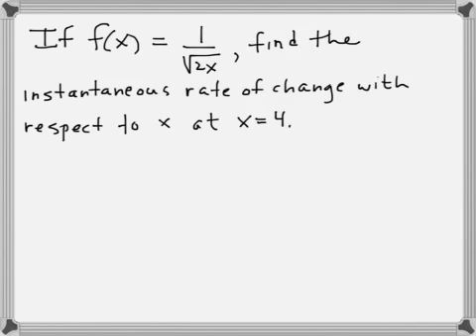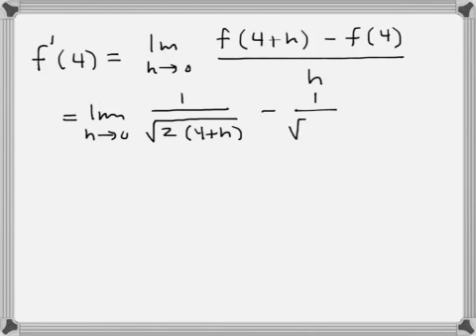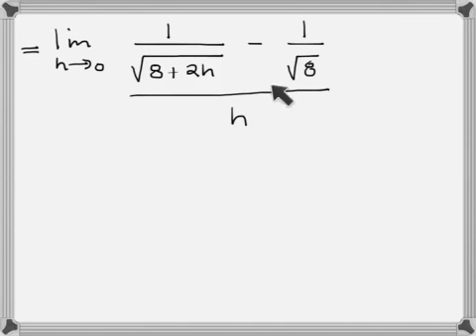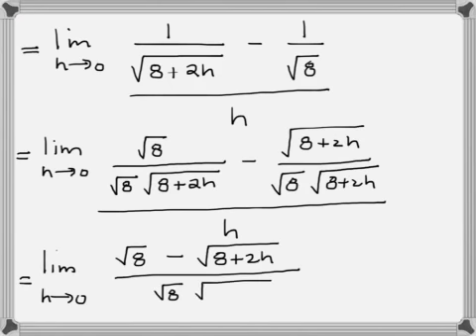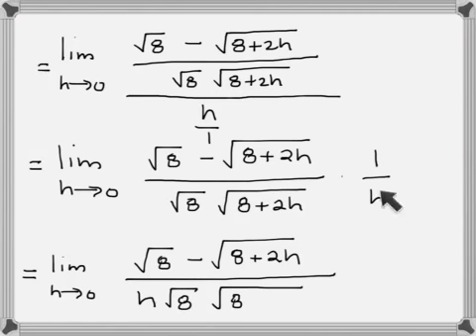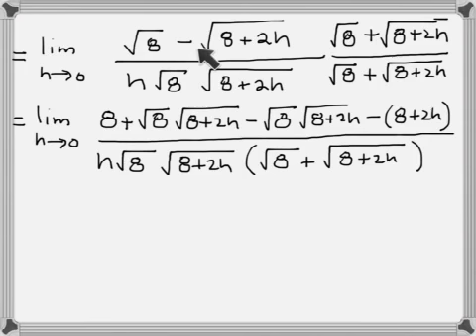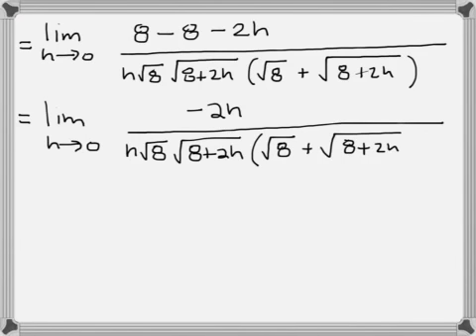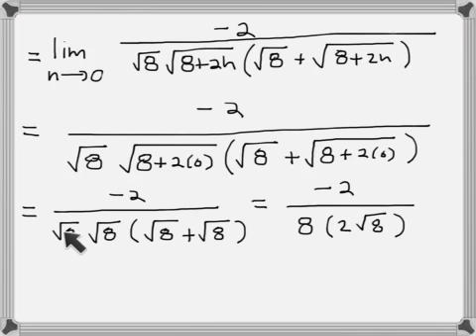Derivative at a Point Using the Definition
In this example we take the derivative of an algebraic function using the definition of the derivative.